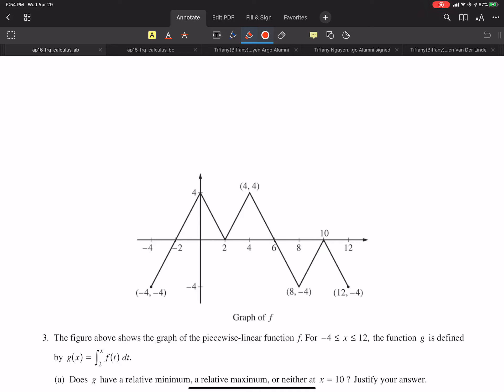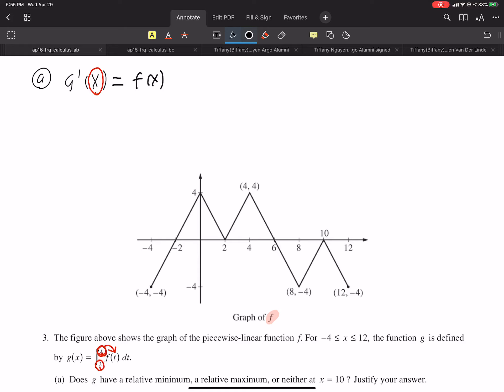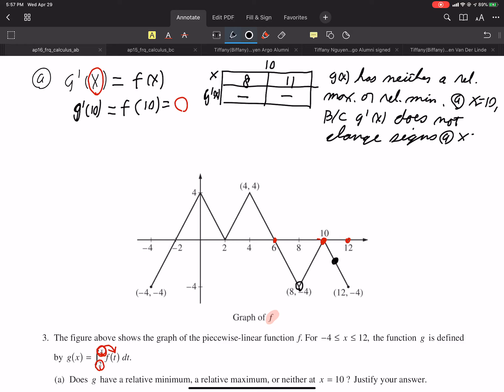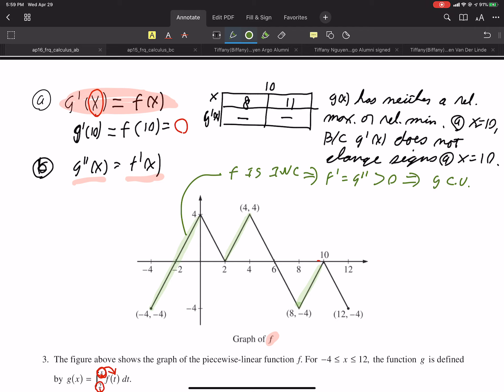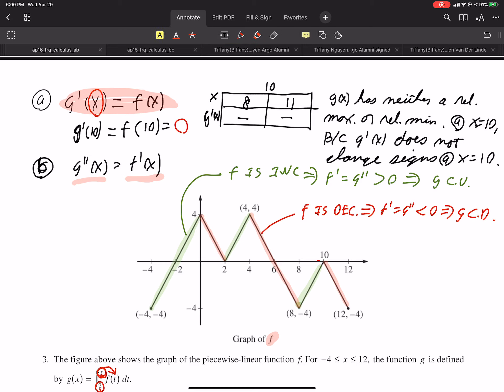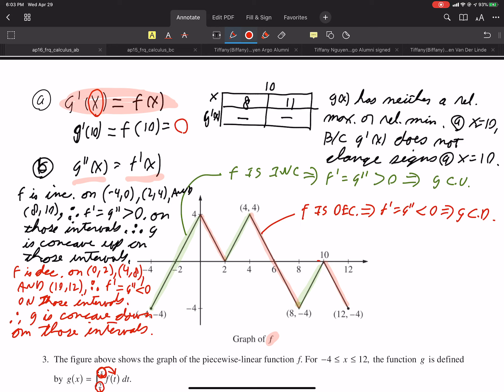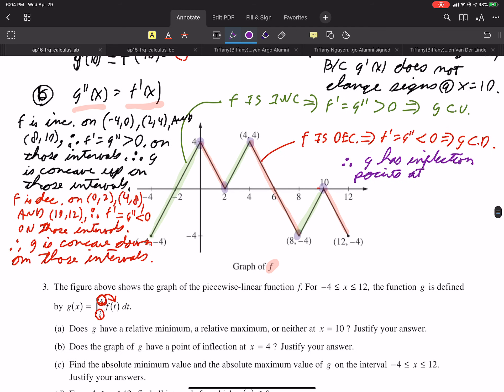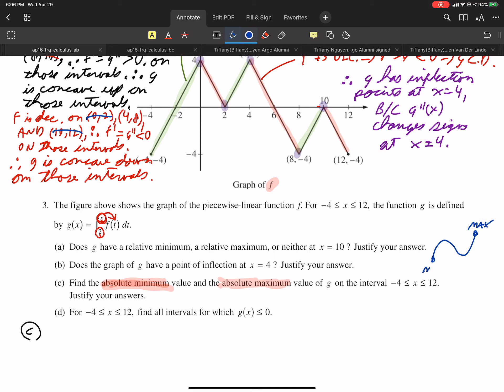2016 AB and BC #3